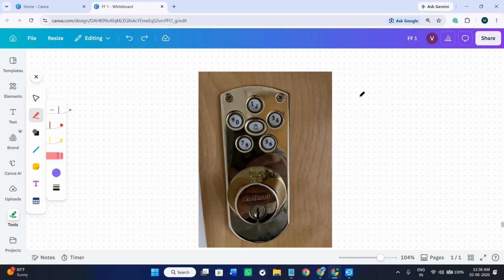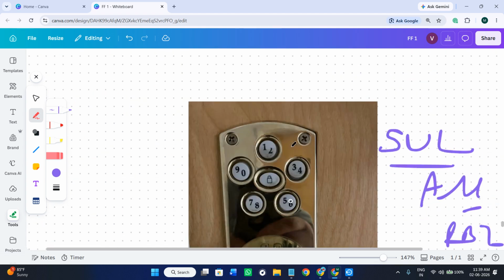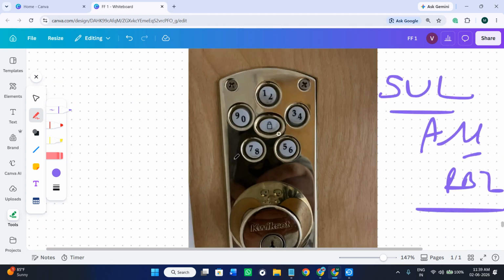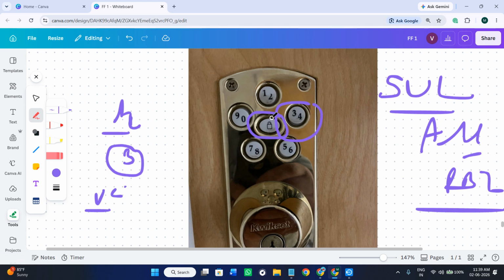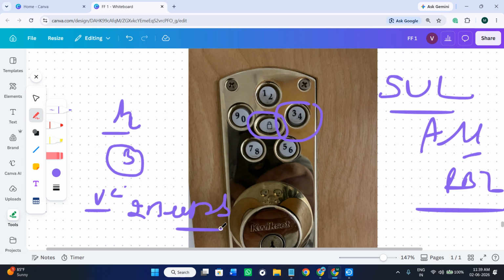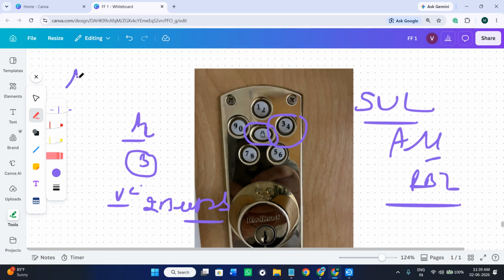Kwikset Powerbolt 2—How to Delete Single or All User Codes 2026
Welcome to the Fixed Formulas YouTube channel! In this tutorial video, I will show you Kwikset Powerbolt 2—How to Delete Single or All User Codes 2026